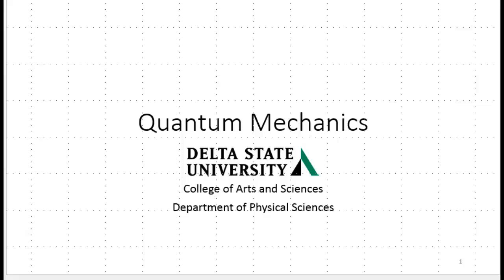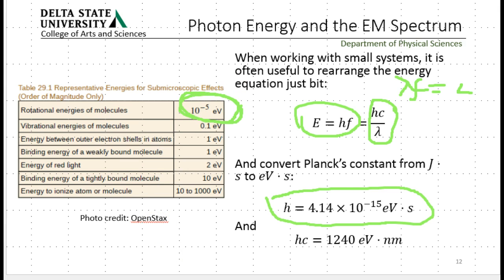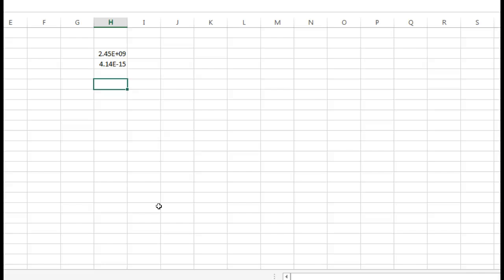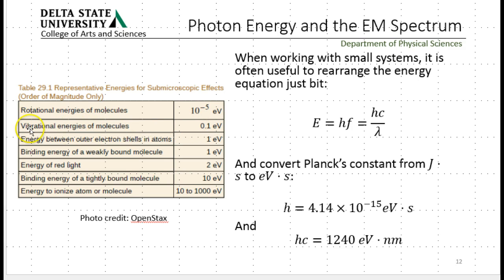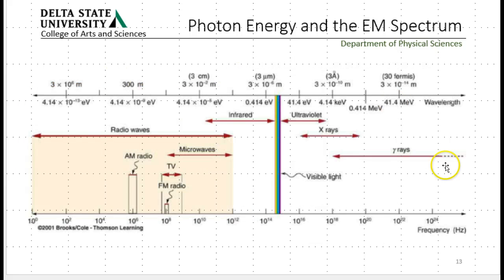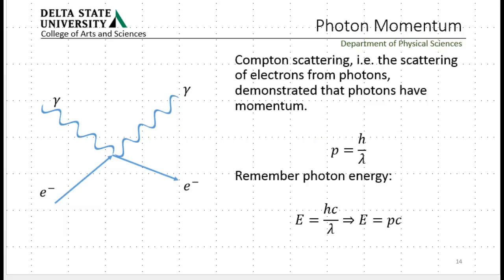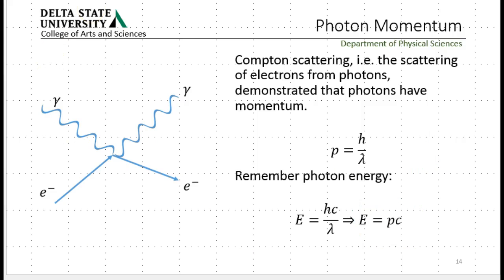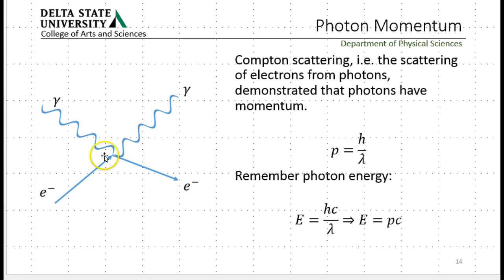DSU PHY Quantum Mechanics Part 2 - Photons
DSU PHY Quantum Mechanics Part 2 - Photon Energy and Momentum (Fighting Okra Physics)